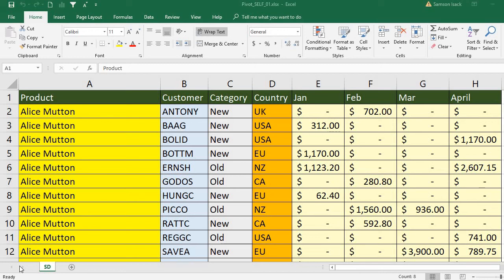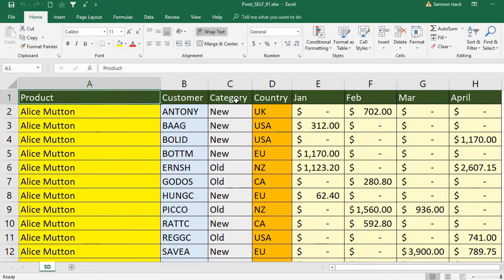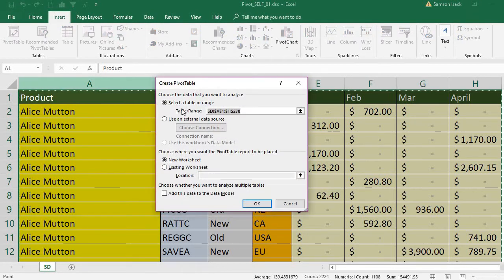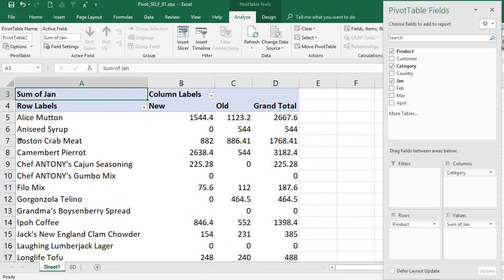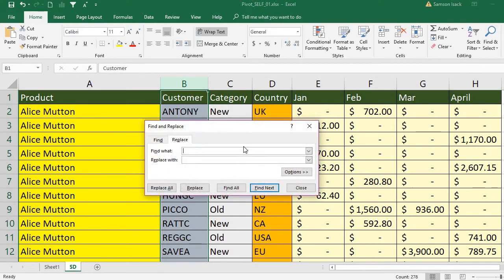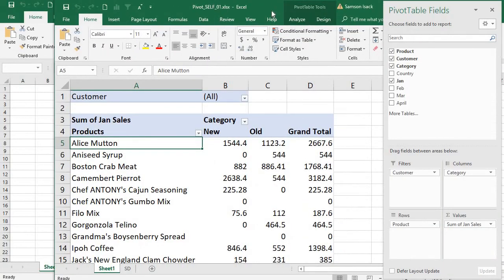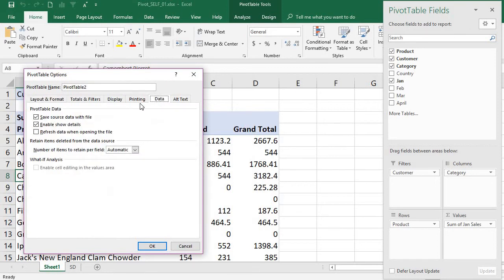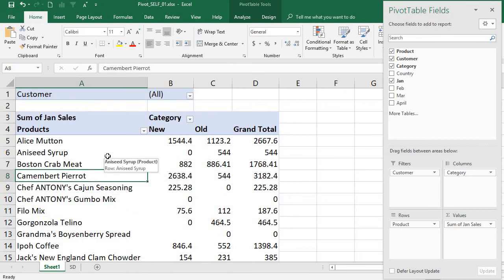EXCEL : Pivot table- How to refresh the pivot table when opening the excel file.